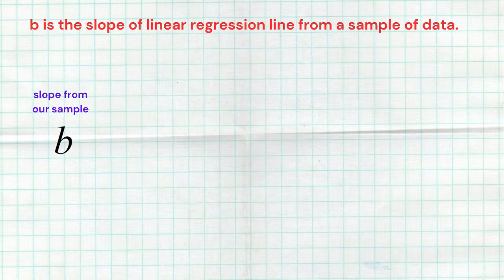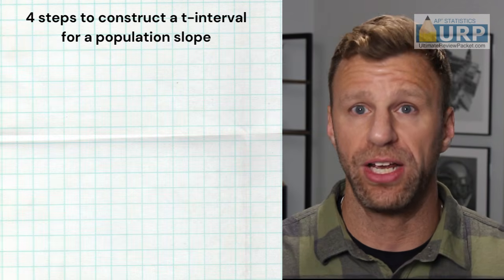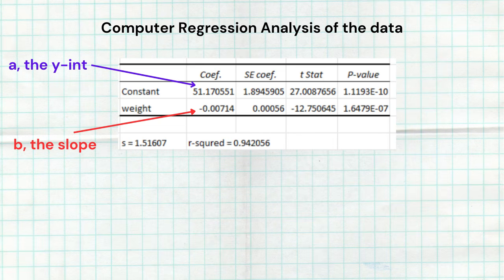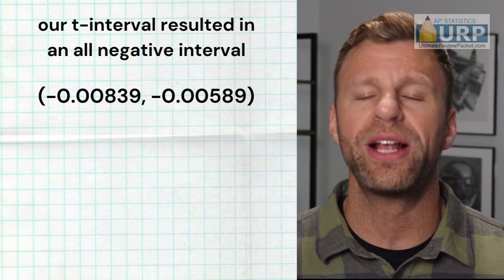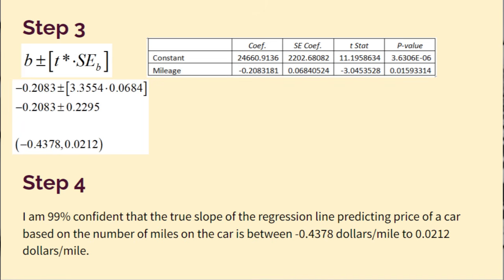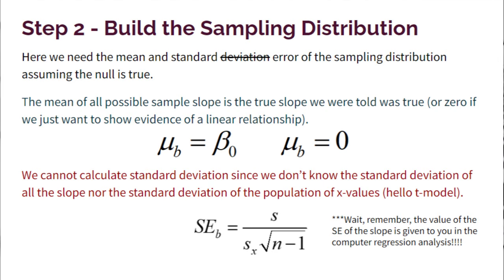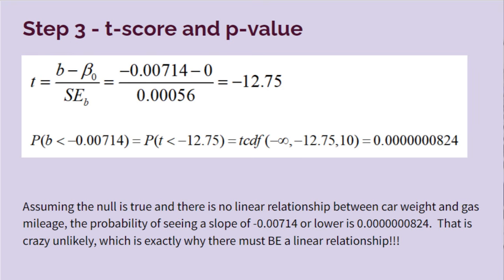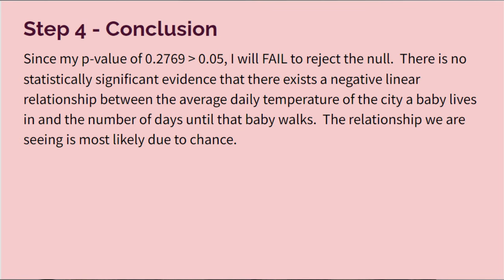AP Statistics Full Unit 9 Summary Video - Inference for Slope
This video is a full summary review of Unit 9 for AP Statistics over inference for slope of a regression line.